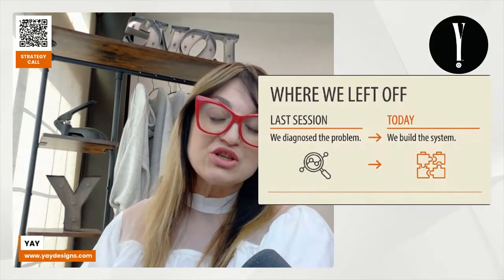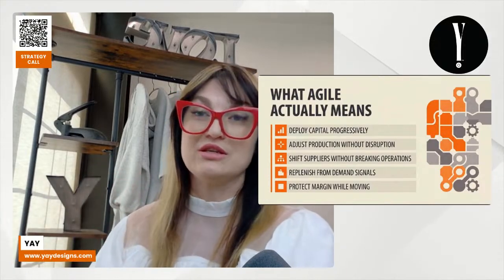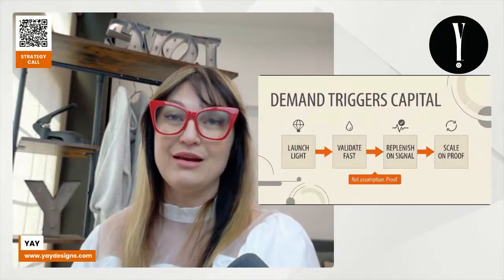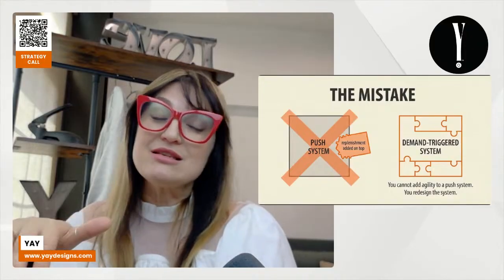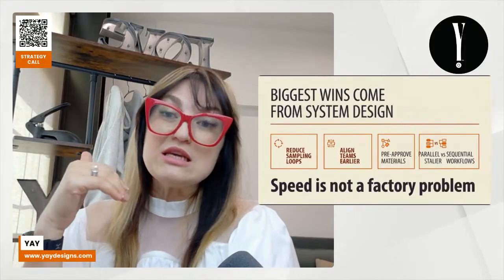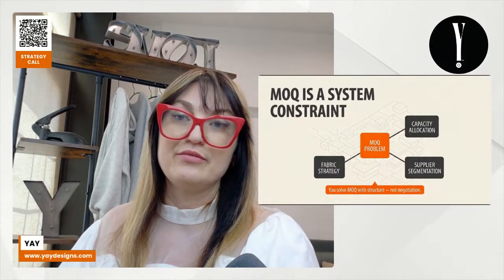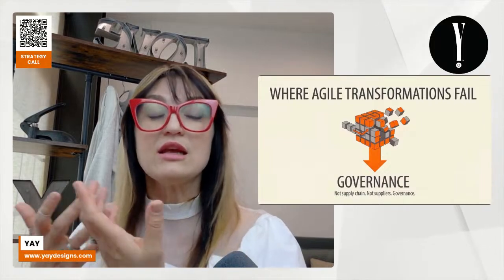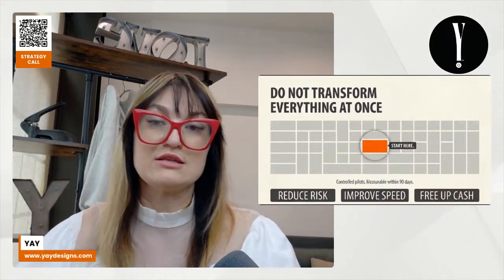From Stockouts to Steady Flow: How to Build an Agile Supply Chain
Are you constantly battling stockouts, excess inventory, and unpredictable lead times?

An agile supply chain is your answer to navigating market volatility and meeting consumer demand with precision.

It’s about creating a responsive network that transforms your operational challenges into competitive advantages.

By embedding agility into your value chain, you unlock the power to make smarter, faster decisions that protect your profits and elevate your customer experience.

In this Path to Profit with YAY, we will guide you through the critical steps of building a demand-driven supply chain.

You will leave with a draft agile supply chain blueprint and a prioritized list of pilots to run in the next 90 days.

📅 Thursday, April 23rd, 2026
⏰ 10:30 AM - 11:30 AM PST
📍 Location: LinkedIn LIVE